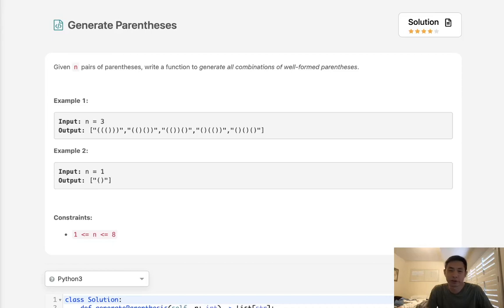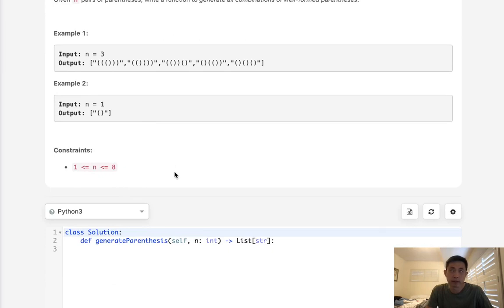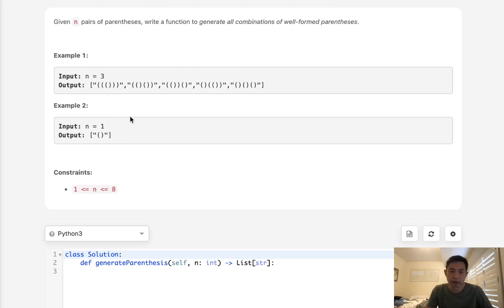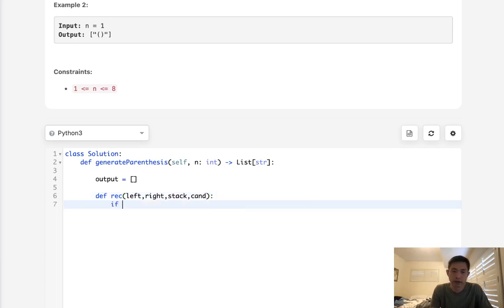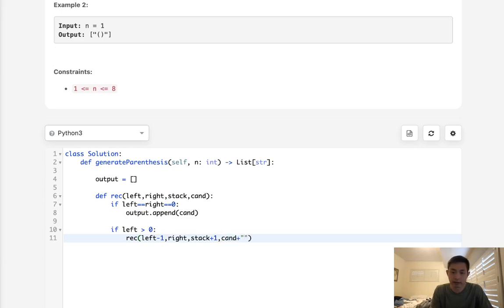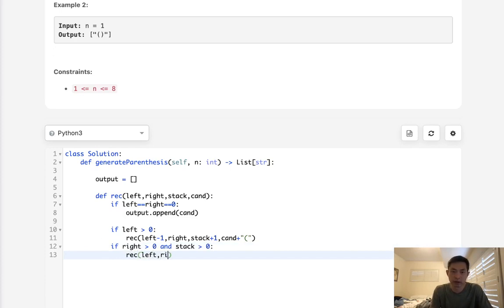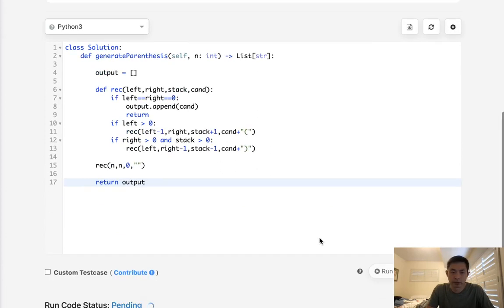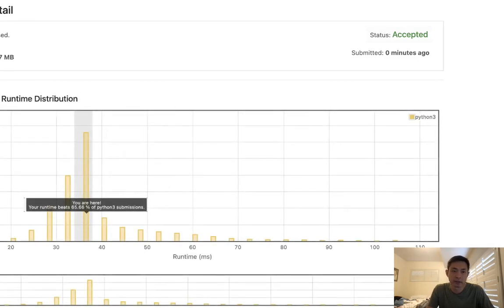Leetcode - Generate Parentheses (Python)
Leetcode - Generate Parentheses #22
Difficulty: Medium